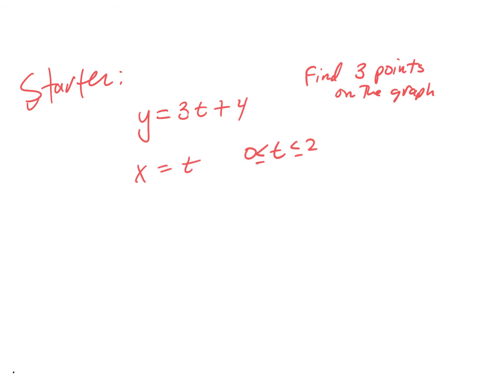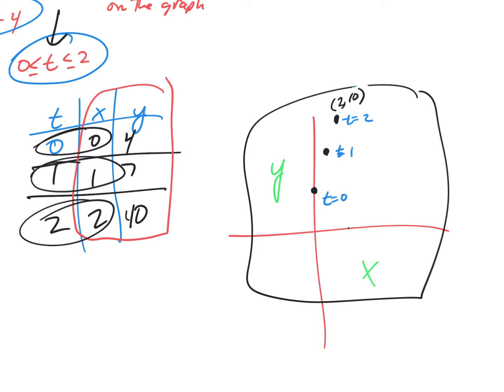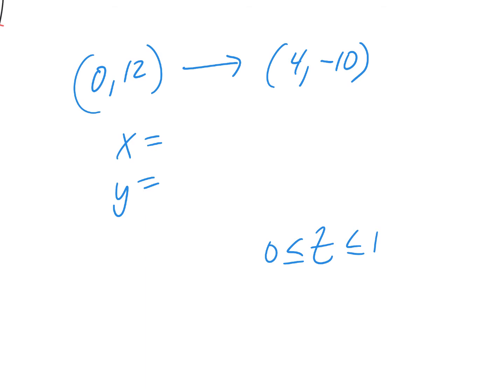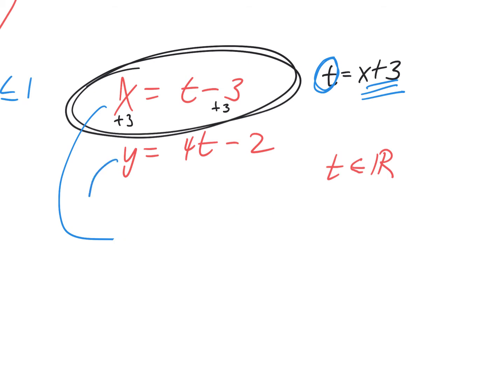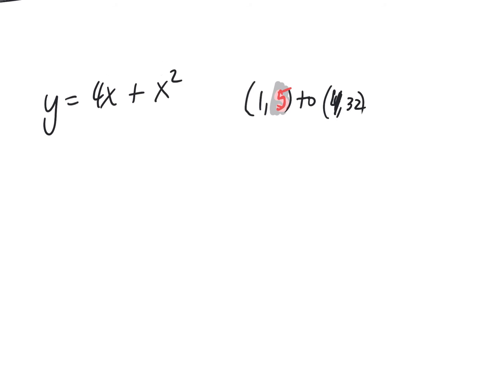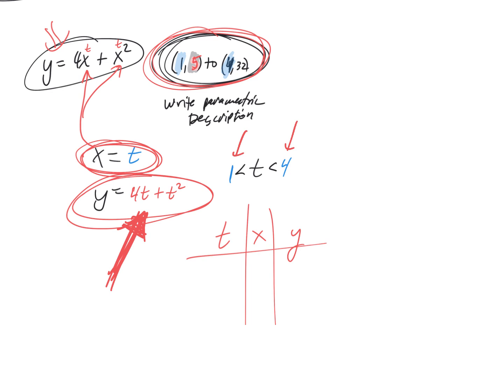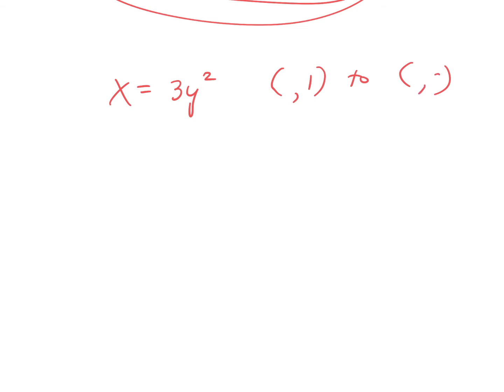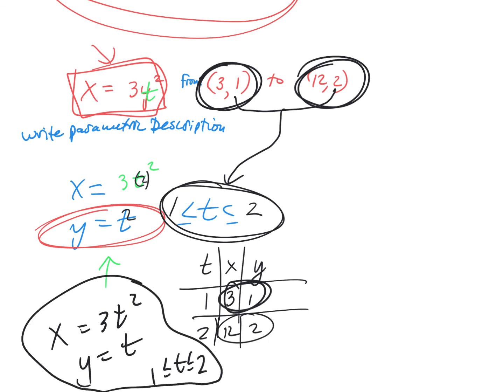Parametric+equation review day 1 June 1 Surver hpc.mp4